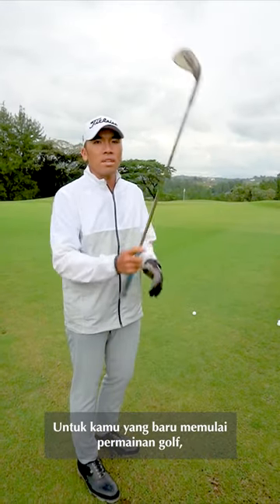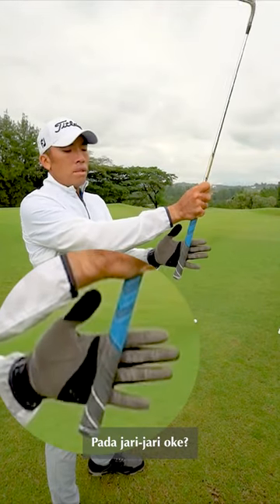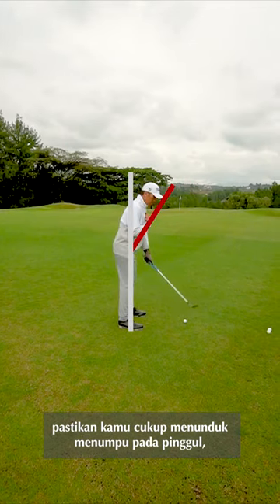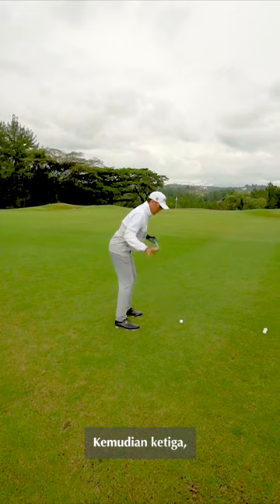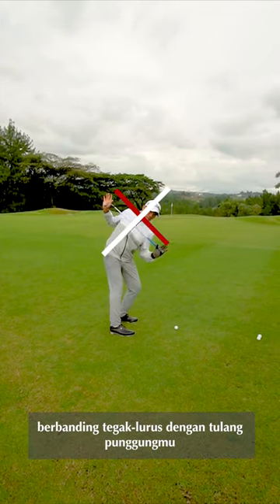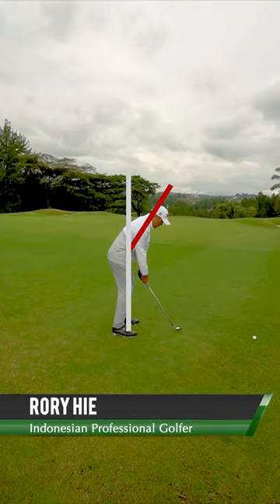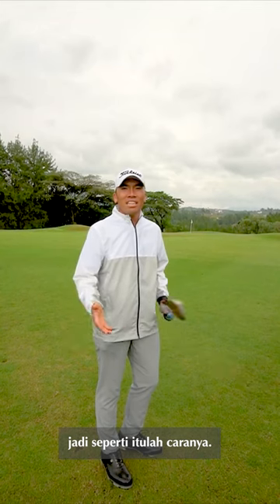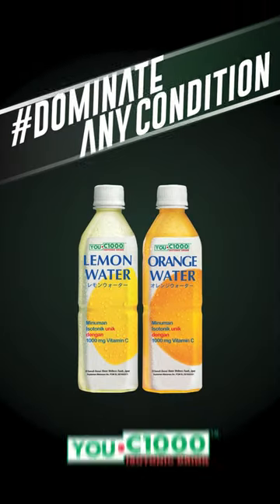Golf Swing Basics for Beginners by Rory Hie